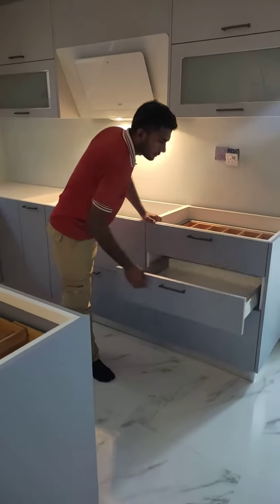open shelf |accessories|Appliences |black handle|chimney |#2022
Video highlights

u shape kitchen with an amazing combination and looking nice.
soft close hinges in all doors.
you can see finishing.
in this kitchen denim blue shutters and white cabinets.
and see in the tall unit there you can see a super market that one very useful for kitchen stuff like a super market ☺️
Top 200 Modular Kitchen Designs 2022 | Modern Kitchen Cabinet Colors | Home interior

design ideas

How much will a modular kitchen cost? What is the minimum cost of modular kitchen? Which color is best for modular kitchen? latest kitchen designs 2022 modern kitchens for home interior design trends 2020

modular kitchen designs modern kitchen colors

the awesome modern modular kitchen design ideas and kitchen designs catalog 2021

modular kitchen design colors kitchen cabinet designs

kitchen designs for small kitchen
150 Small modular kitchen design ideas 2021 (Hashtag Decor)

Best 45+ Modular Kitchen design 2020 | Stylish

Modular kitchen design catalogue

New Kitchen 2021 / Latest Modular kitchen designs / INTERIOR DESIGN 2020 / Home

Decorating Ideas

Modular Kitchen Interior Design Ideas | Modern Kitchen Color Combinations | Kitchen Cabinets

Design

modular kitchen

built-in refrigerator

microwave

oven

hood (chimney)

island

tall unit accessories

corner accessories

sink cabinet drawer

hinges

scirting

long walk cabinets and doors

everything is amazing

Waseem Ahmad